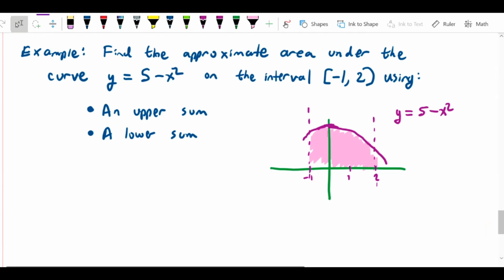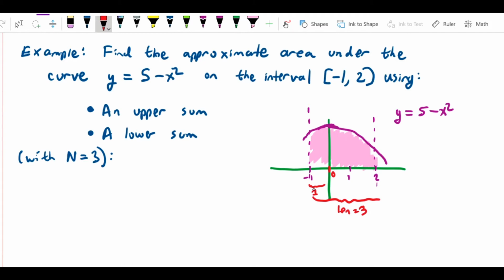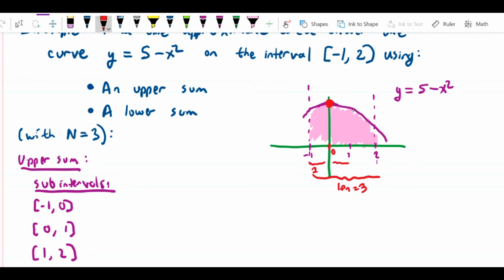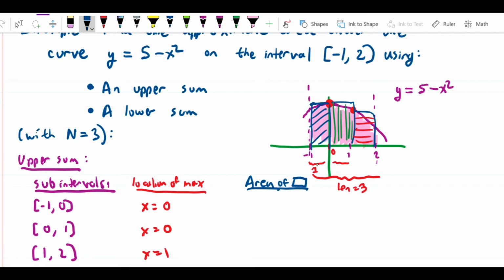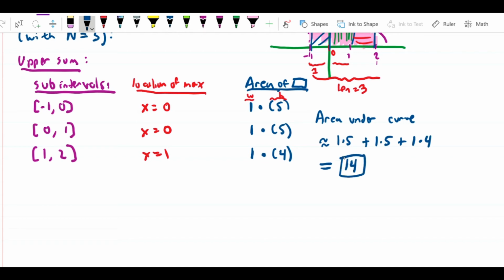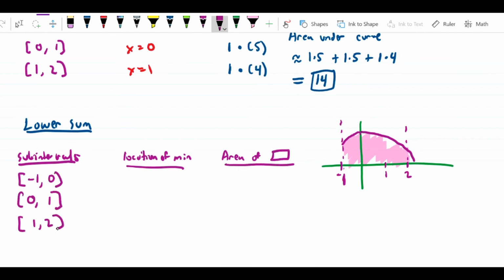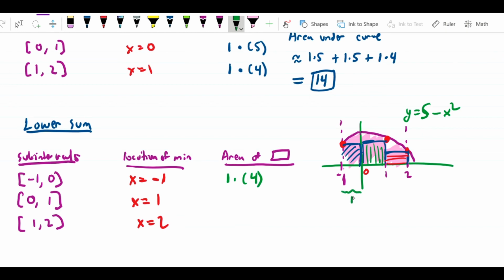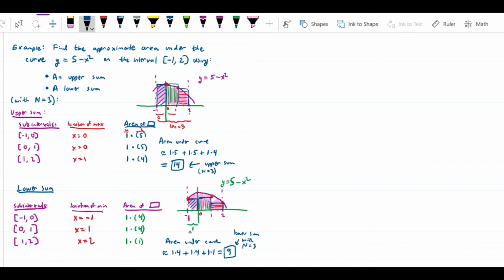Area and finite sums Area of 5 minus x squared on interval 1 to 2, upper and lower sums